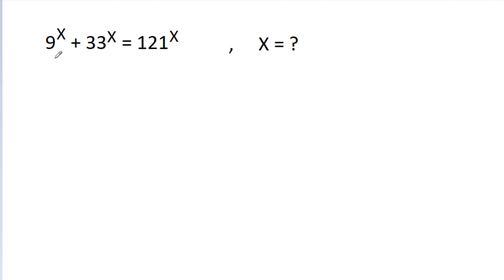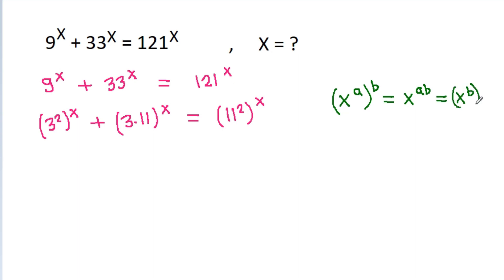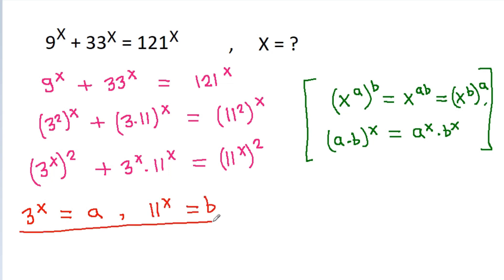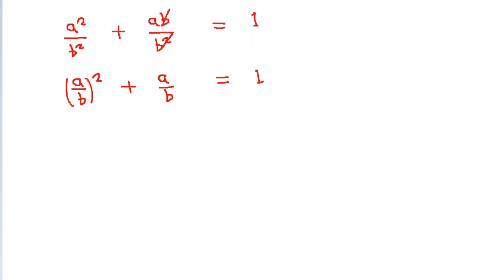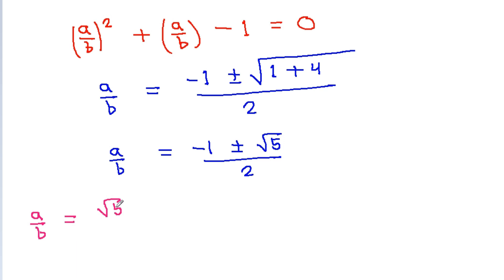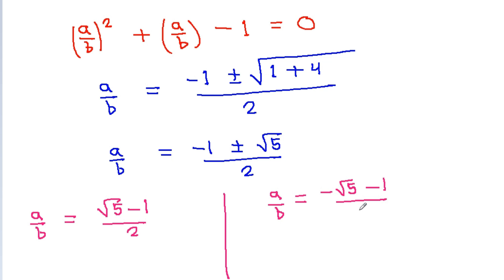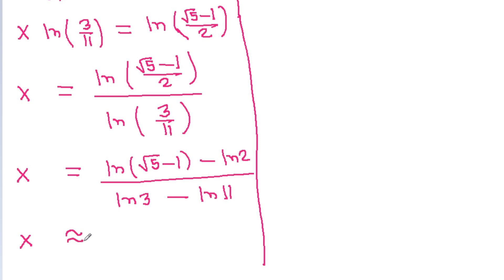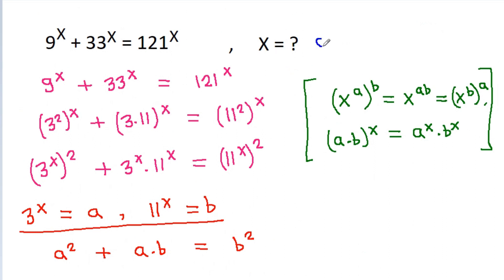A Nice Algebra Problem